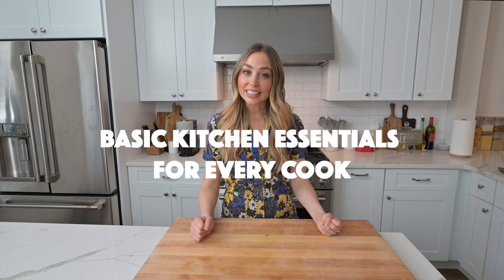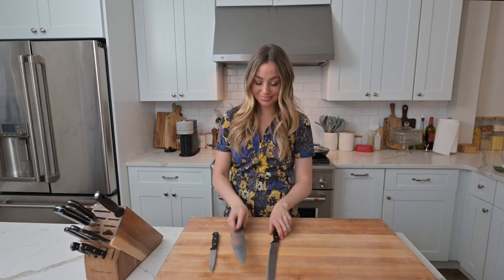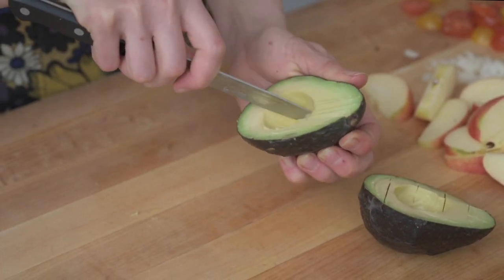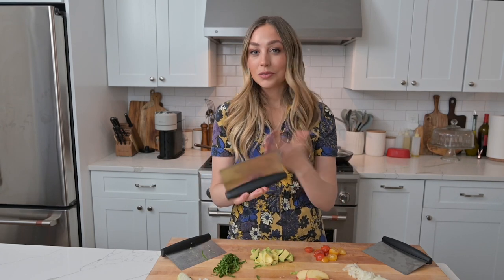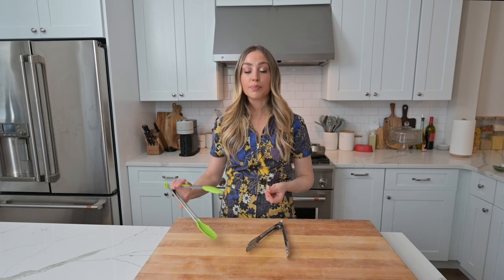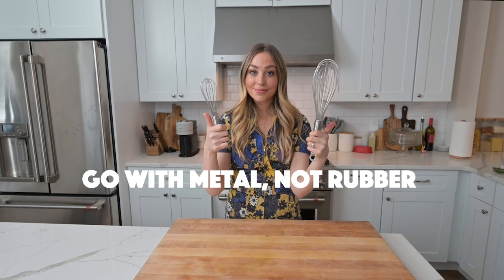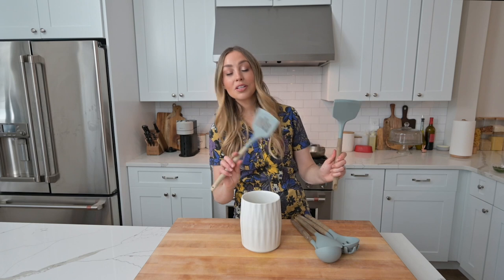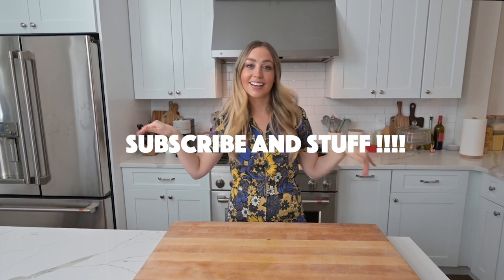Top Kitchen Essentials for Beginners | Product Recommendations from Amazon LIVE Host Skyler Bouchard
Affordable, accessible and everyday kitchen essentials that beginners or advanced home cooks will need! Up your cooking game by stocking up on these!